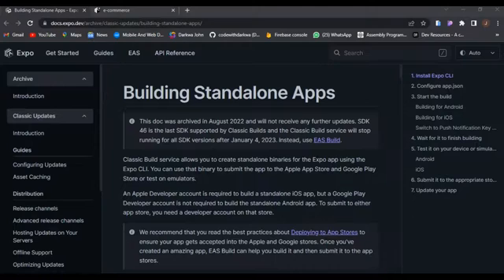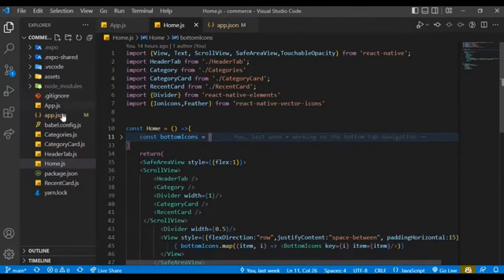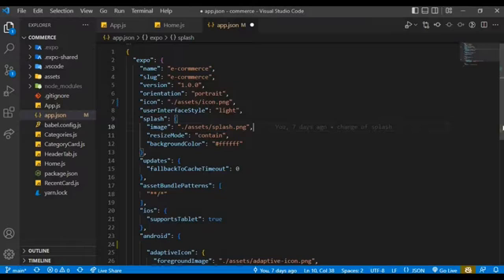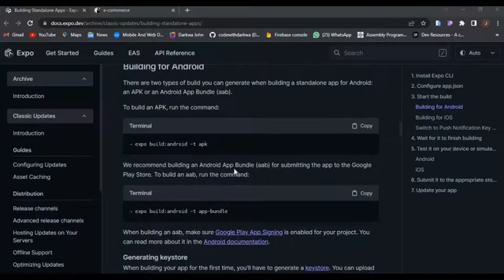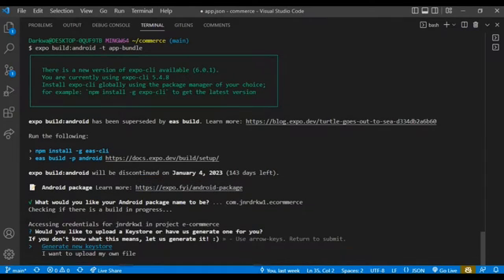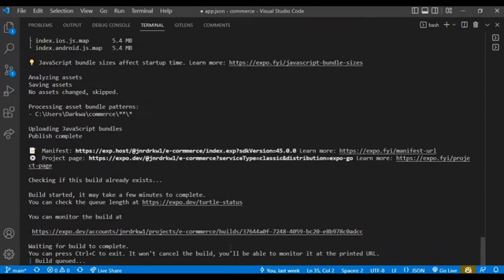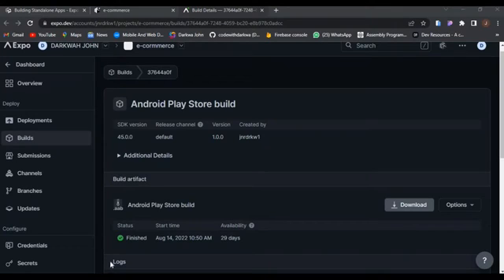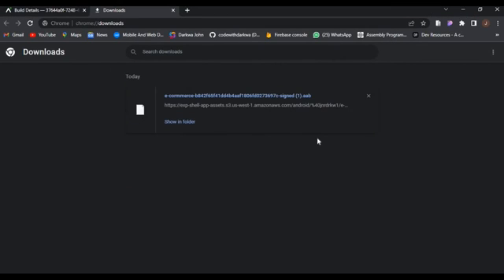Building Standalone apps in react native expo || generating app bundle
Hello everyone, in today's video I'll be teaching you how to generate the app bundle in react native expo so you can go ahead and publish your app to the google play store.